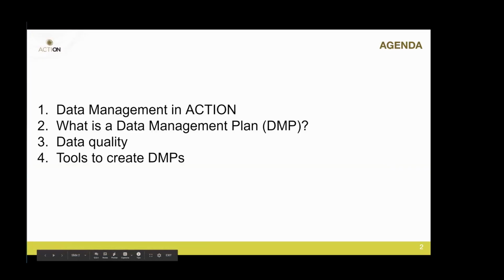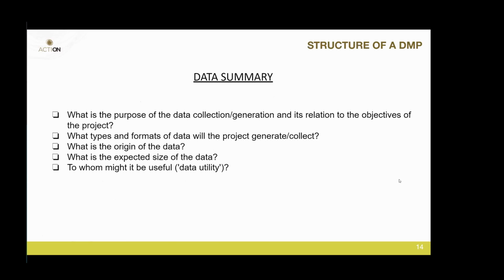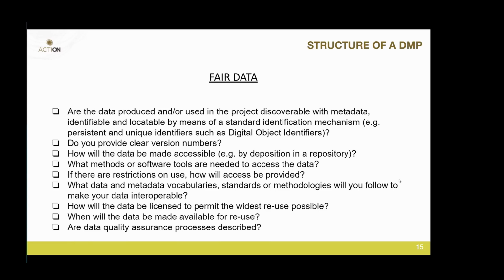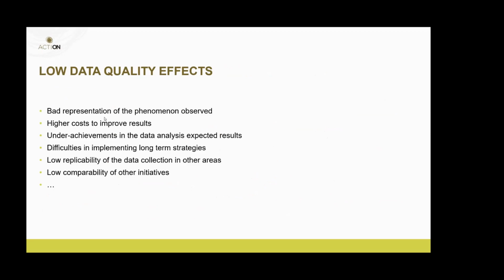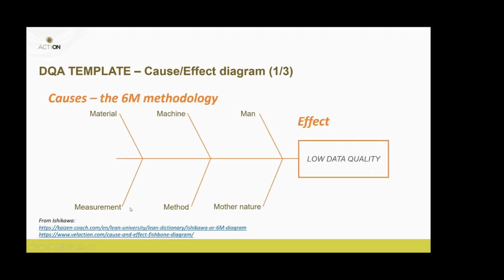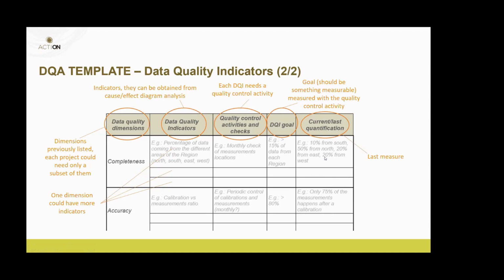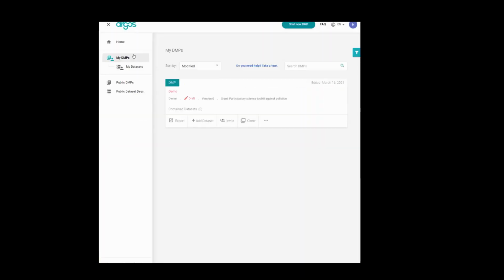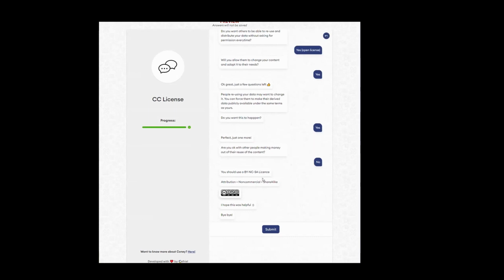Data Management webinar